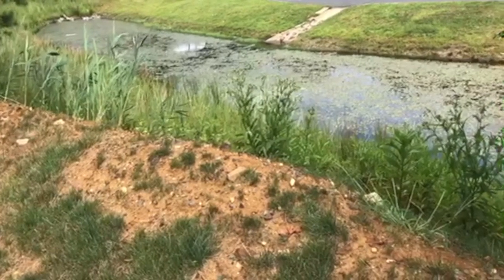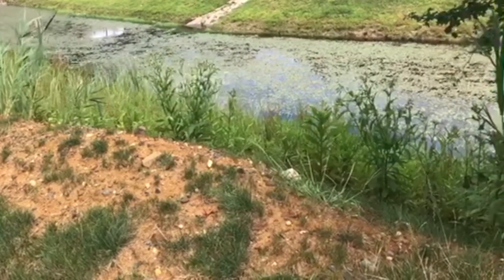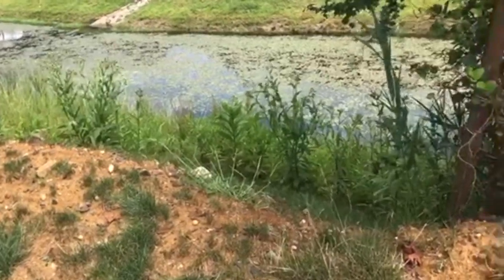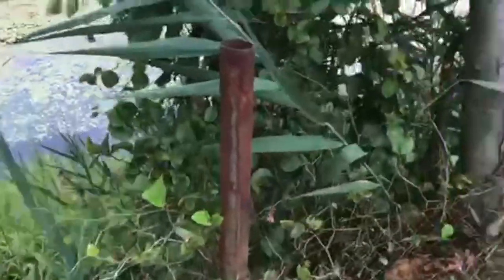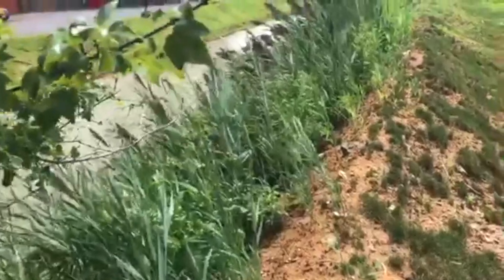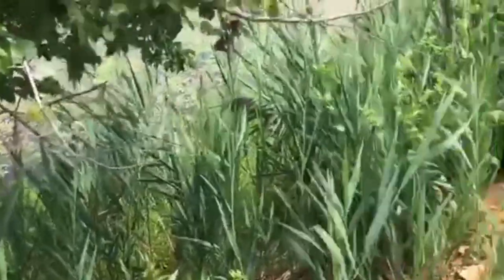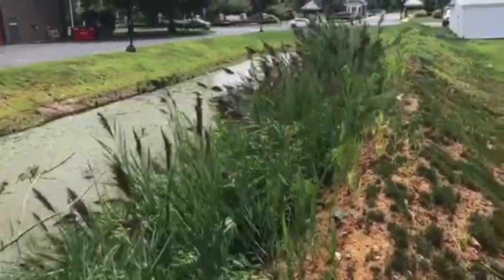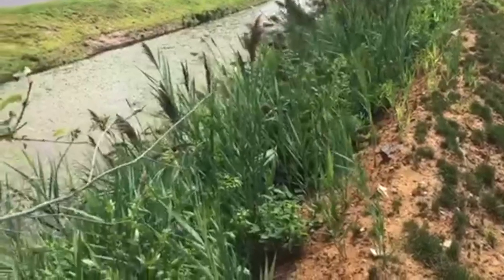Mosquito Breeding Ground in Farmingdale, NJ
One of Cowleys commercial accounts in Farmingdale, NJ was having a mosquito issue that was tormenting the employees as they were coming from their cars inside the building.